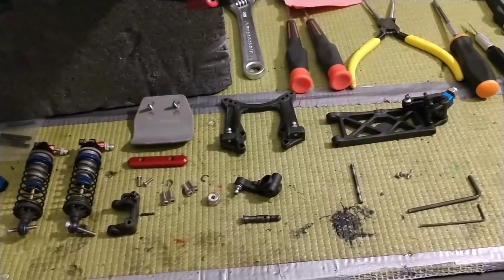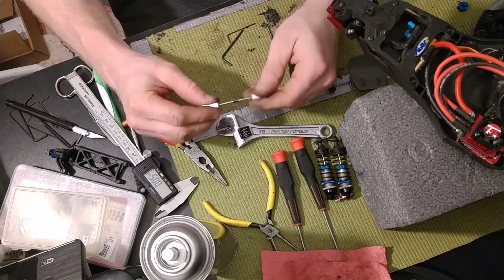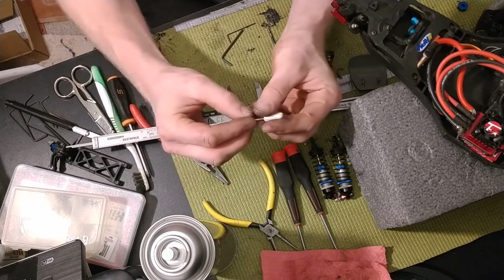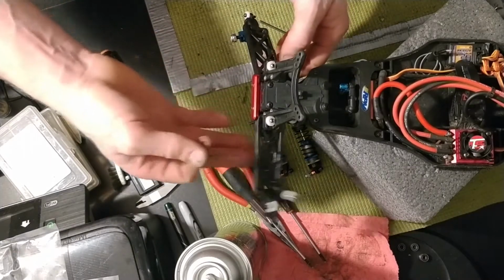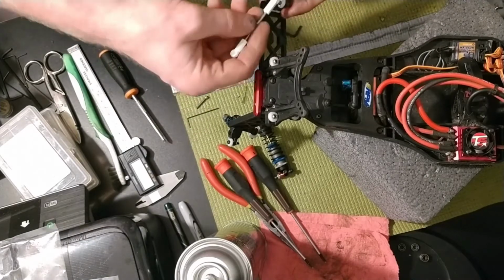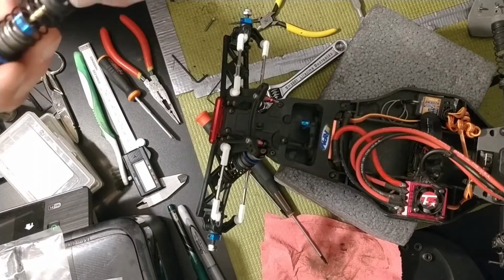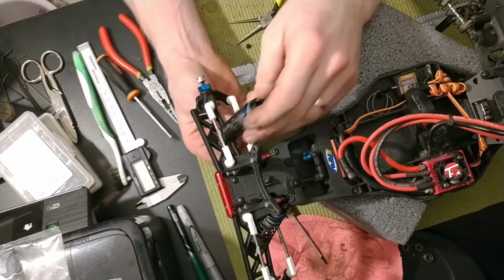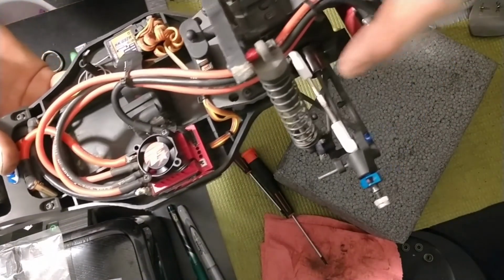ECX Boost front suspension conversion to B4.2, How-to by KRUZ racing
In this video, I will be doing a conversion from a stock ECX Boost buggy front suspension to Team Associated RC10B4.2 buggy front suspension.

***After video, I realized that turnbuckles are on reversed. Make sure the notches that indicates left, ALL are facing left, from driver's side of vehicle.***

-STRC aluminum front bulkhead block, #9563
-STRC aluminum upper shock mounts, stand offs #1780
-STRC aluminum front hinge plate #9665
(note, stock Team Associated plastic;
Front bulkhead block #9563
Front hinge pins plate #9564)

-Team Associated RC10B4.2 12mm big bore front shocks (76mm eye to eye)
(note: you can use shock length of between 78mm to 80mm, if you didn't want to use Team Associated shocks.)
-Team Associated 12mm shock spring cups #91310
-Team Associated RC10T4/B4 caster block 20 degree #9592
-Team Associated roll pins, axle #7369
-Team Associated B4 front A-Arms #9578
(Note: RPM makes upgraded arms, you will need to use their bulkhead, arms will not work with Team Associated bulkhead.)

-Team Associated turnbuckles M3x52mm (2.06 in) #6263
-RPM heavy duty ball end, white RPMC7338
-Team Associated B4 front axles #7496
(note, I have been told, but not tried, SC10 #9881 works also)
-Team Associated .30 long ball studs #6277 with .30 nylon washers #4187 with 4-40x3/16" locknut #4449
-Team Associated .30 short ball studs #3983 with 4-40x3/16" locknut #4449
-Team Associated hinge pins, outer #9622
-Team Associated hinge pins, inner #9621
-Team Associated 2-56x1/8" pan head screws #9645
-Team Associated nylon spacers #7922

***websites used to find parts. eBay, Amazon, Team Associated, Tower Hobbies, and Local Hobby shops.

**look for rear suspension build, overall suspension setup of buggy, and any other upcoming videos for the Boost buggy upgrades.

Get on building!